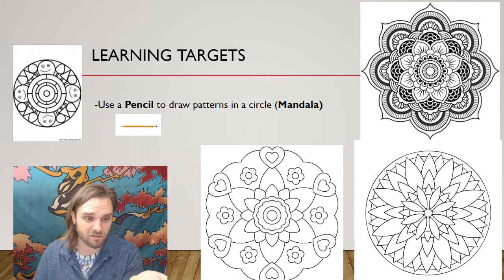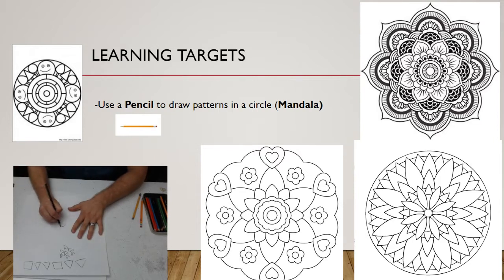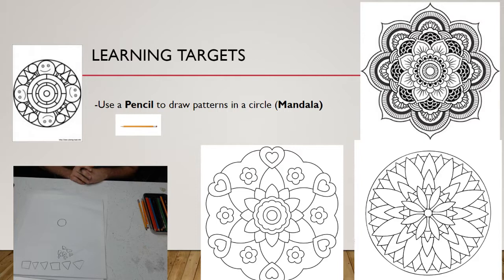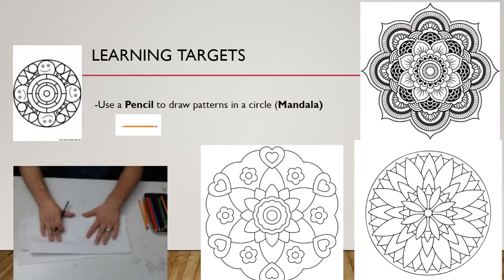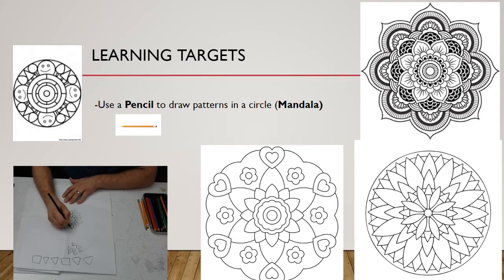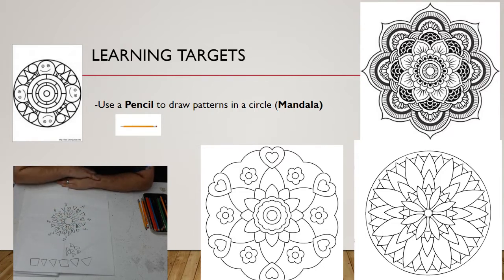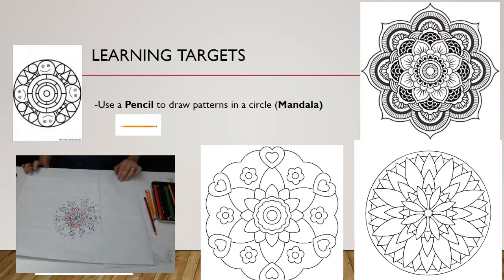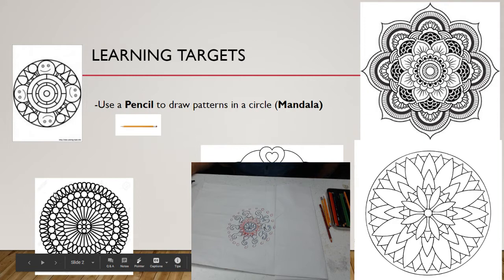First Grade Art Lesson 9/22